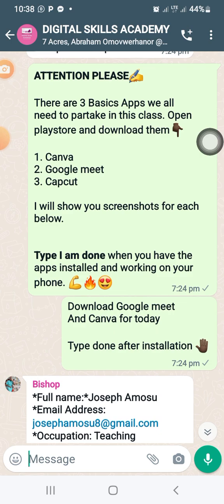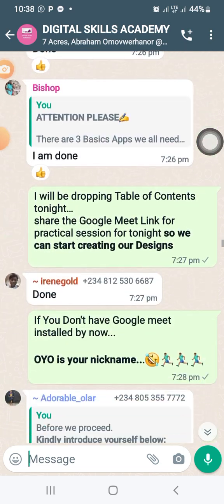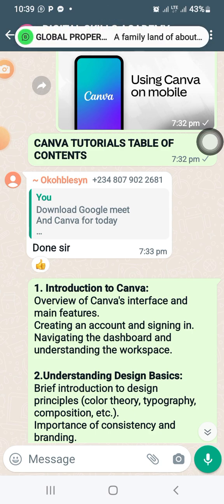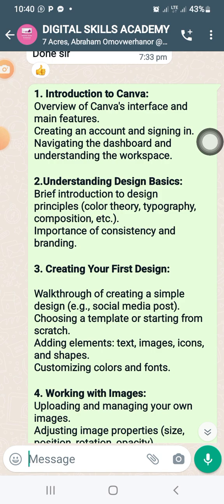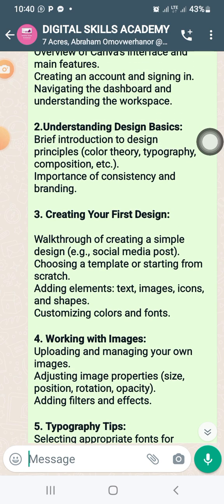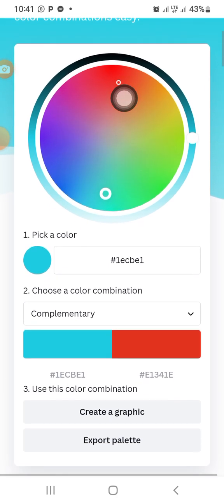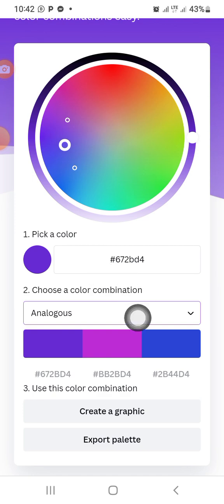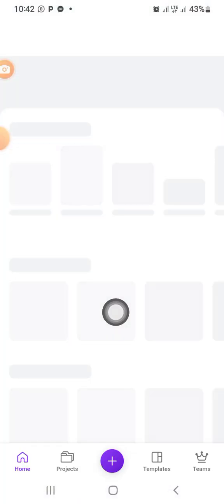Level Up Your Design Skills: Day 1 Canva Tutorial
Sure, here's a YouTube description for your video titled "Level Up Your Design Skills: Day 1 Canva Tutorial":

Welcome to Day 1 of our Canva Tutorial series! 🎨 In this exciting journey, we'll be diving deep into Canva to help you boost your design skills. Whether you're a beginner or looking to sharpen your design prowess, this series has something for everyone.

In today's episode, we'll cover the fundamentals of Canva, exploring its powerful features and tools. You'll learn how to create stunning designs, from eye-catching graphics to professional presentations. Join us on this creative adventure and take your design game to the next level!

If you need any specific details or adjustments, feel free to let me know!